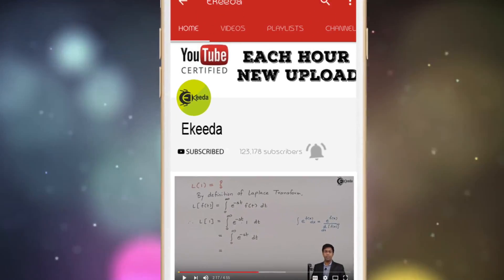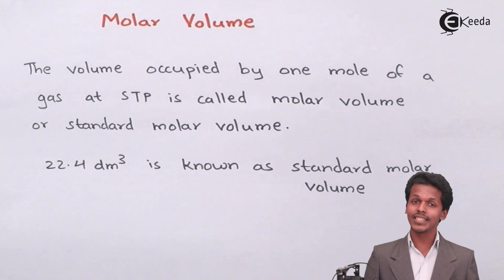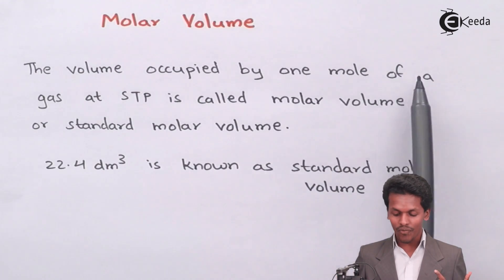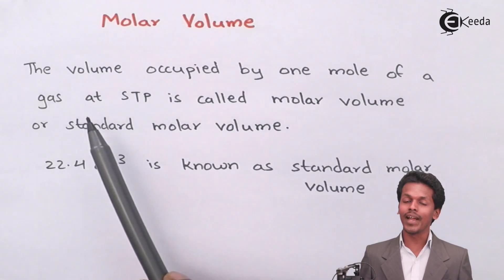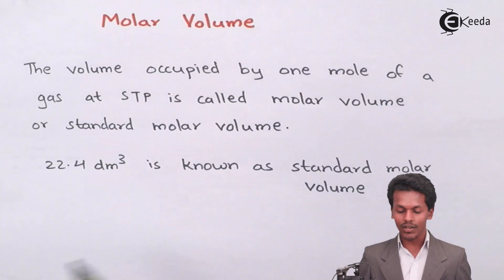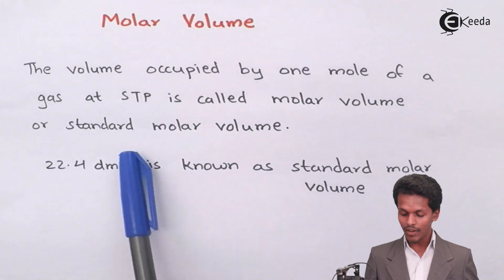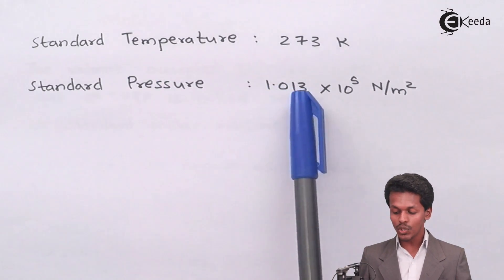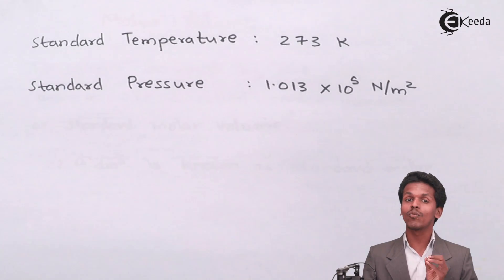Molar Volume - Basic Concepts of Chemistry - Chemistry Class 11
Molar Volume Video Lecture from Basic Concepts of Chemistry Chapter of Chemistry Class 11 for HSC, IIT JEE, CBSE & NEET.

Happy Learning : )